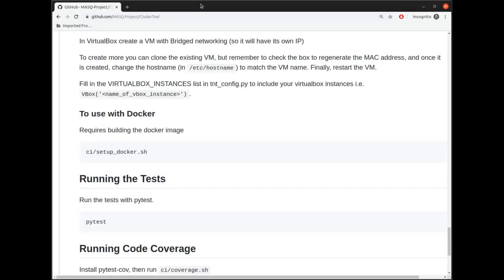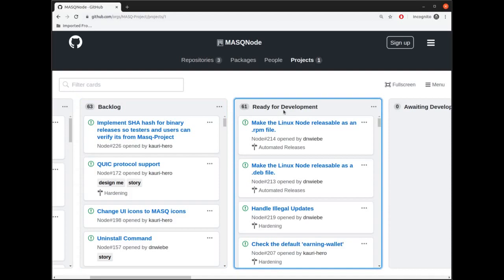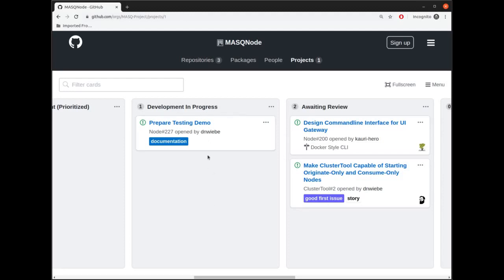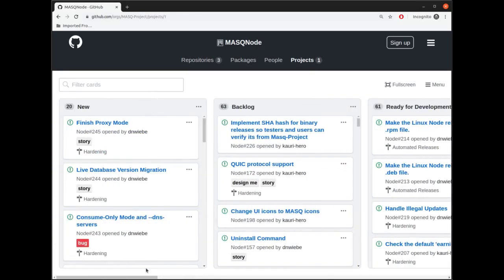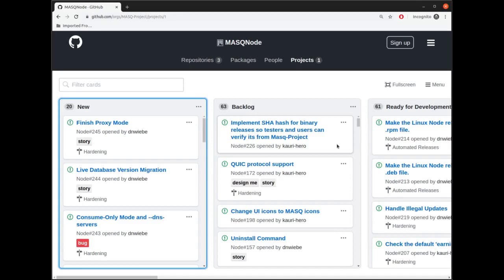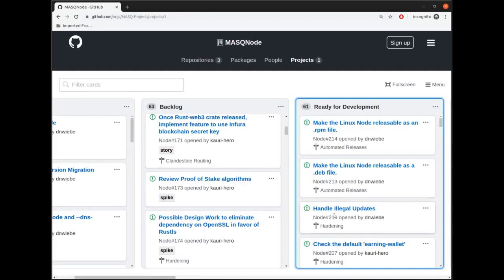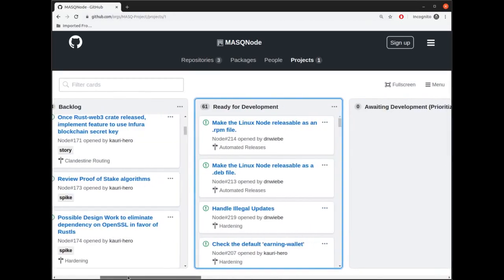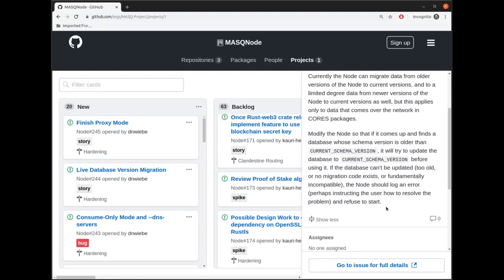MASQ Node TNT - Chapter 2 - Development Card Wall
**This is the second Chapter of a Tutorial for Testers of MASQ Node**
Created by Tech Lead Dan Wiebe

This Chapter will explain how the development Card Wall on Github flows & how work is progressed in the project team

Please join our active Telegram Community for the discussion of MASQ Project and MASQ Node:

For active testers, we encourage you to join our MASQ Test Group as well on Telegram: